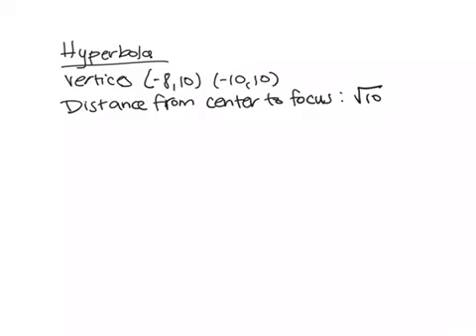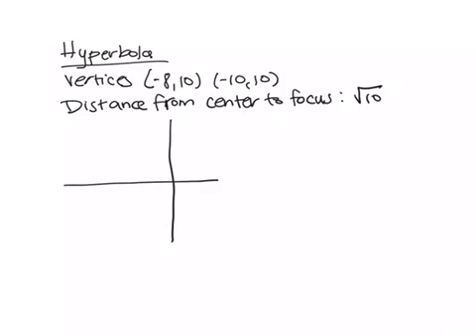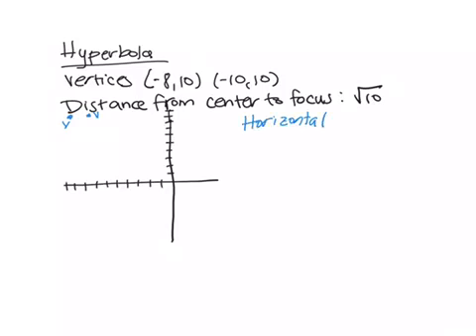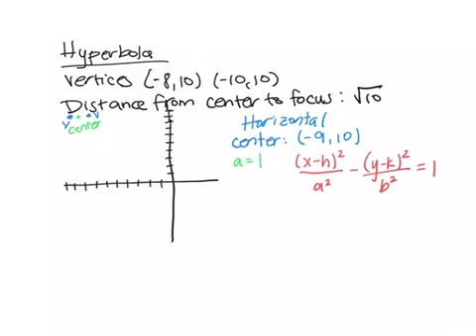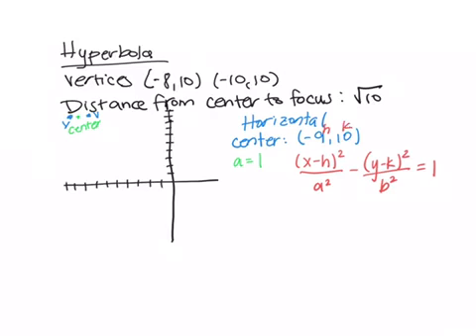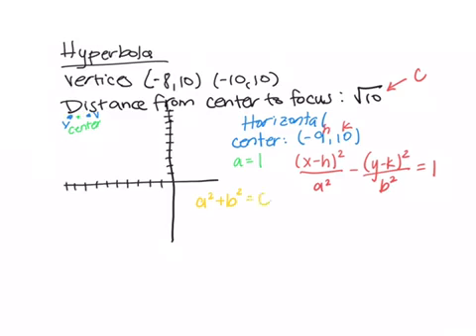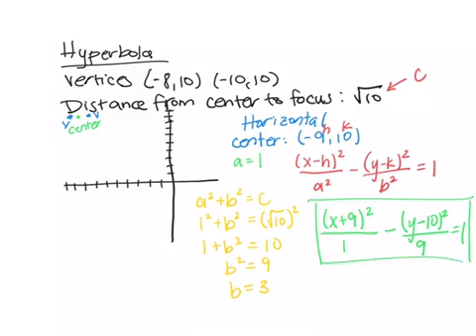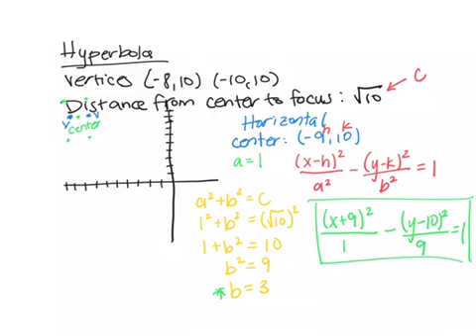Ch. 8 Review Hyperbolas